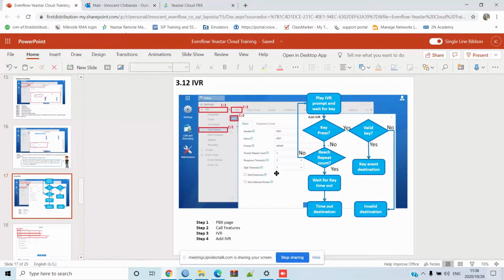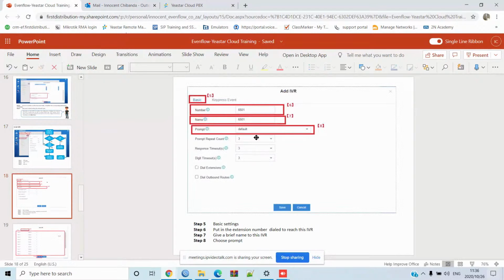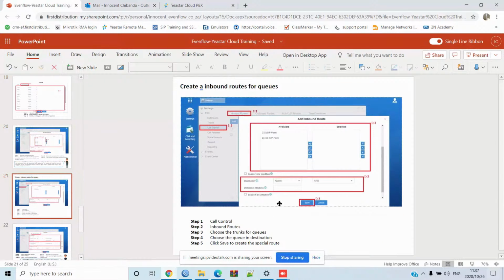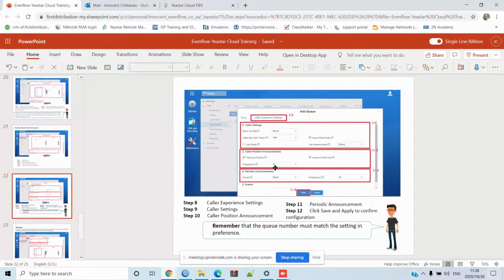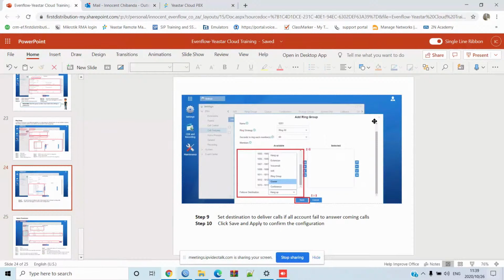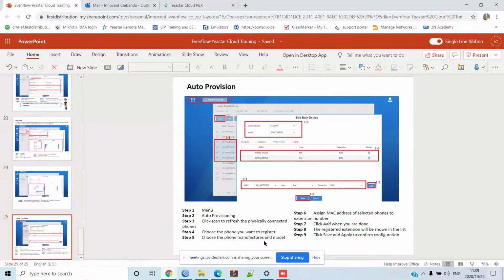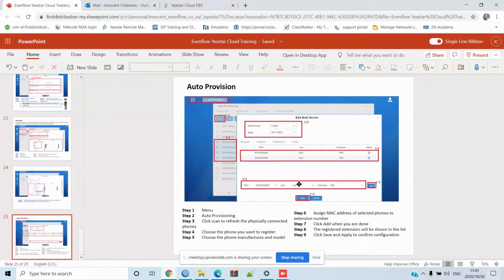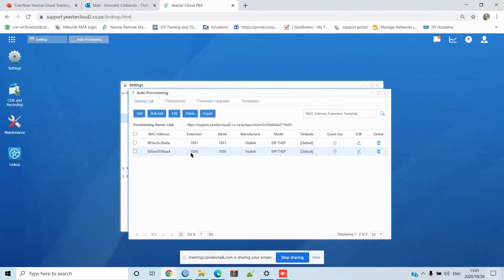luke Live Stream